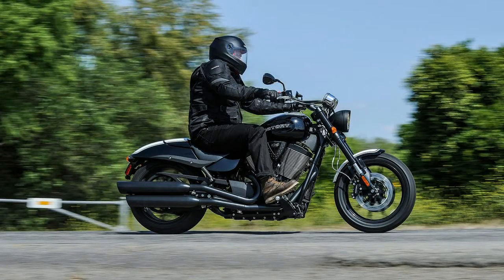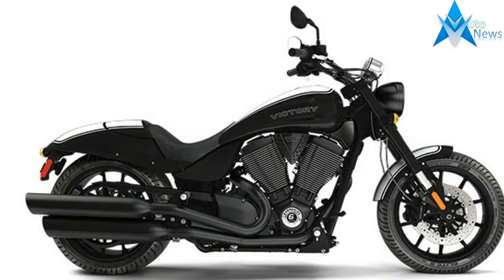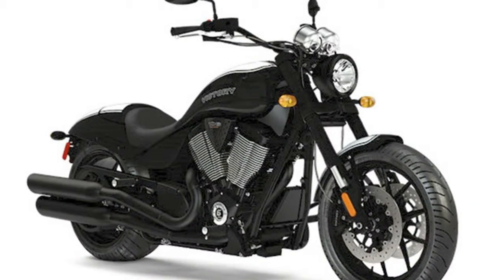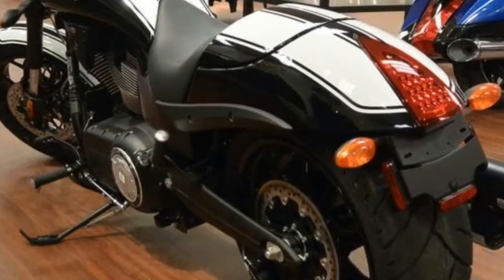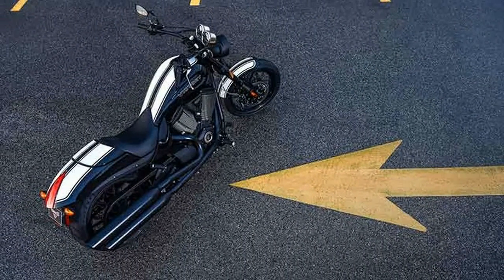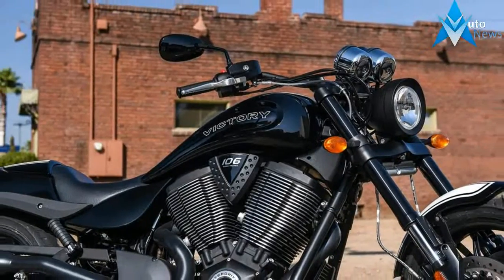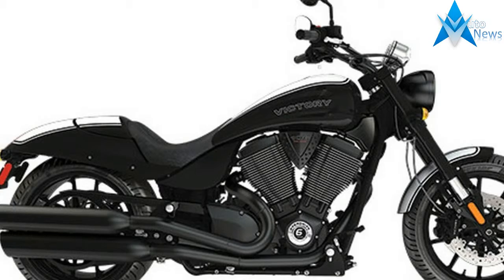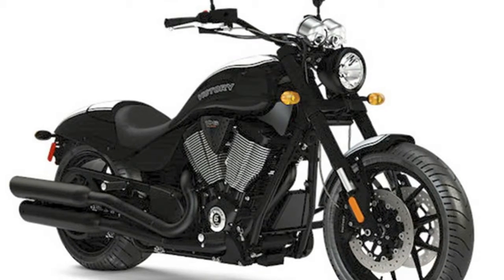HOT NEWS Low Price !!! 2017 Victory Hammer S Price & Spec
HOT NEWS Low Price !!! 2017 Victory Hammer S Price & Spec - Drop the hammer on the competition with the Hammer S, the most aggressive cruiser in Victory’s lineup. Equipped with a big-block Freedom® 106 V-Twin engine, burly inverted fork and a pair of strong-stopping four-piston brake calipers that look like they came off of a sportbike, extra wide pro stock-inspired 250-series rear rubber, a sleek rear cowl with a hideaway passenger pad and bodywork wrapped in musclecar racing stripes, the Hammer S is a streetfighter with an American soul. Pro stock-inspired 250-width rear tire

 $15,599